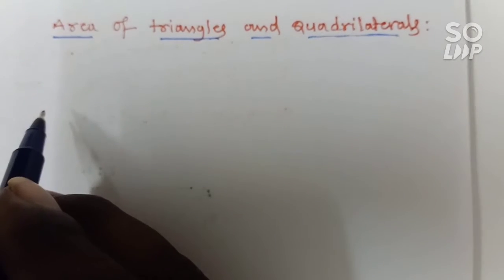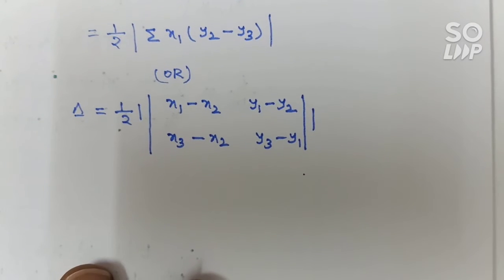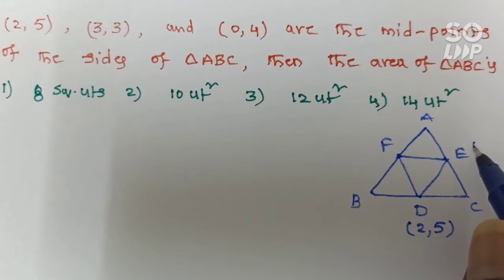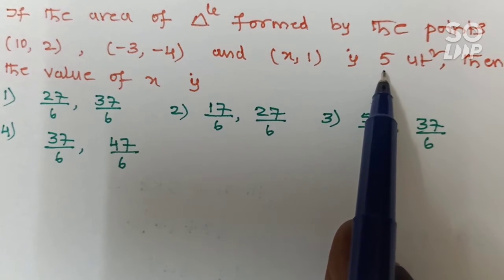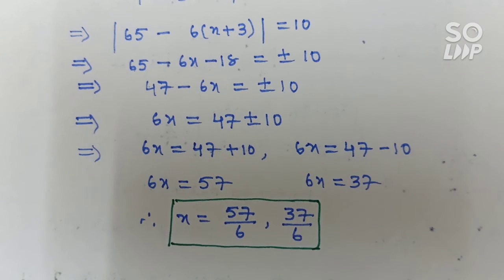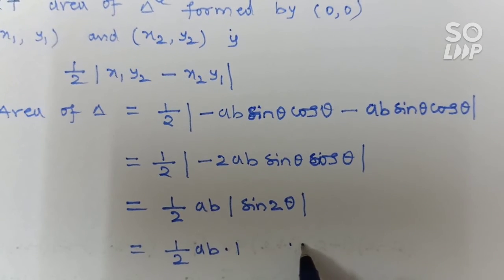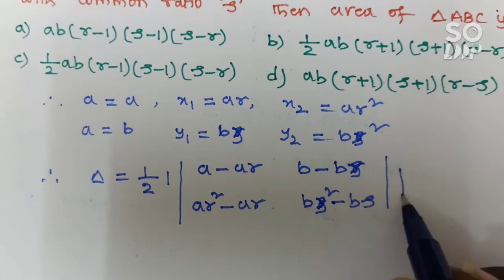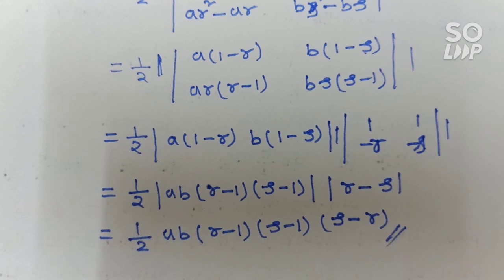Co ordinate system (2D) mains level lecture-3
Co ordinate system (2D) for mains level lecture-3
This video contains the concept of Area of Triangle and quadrilateral